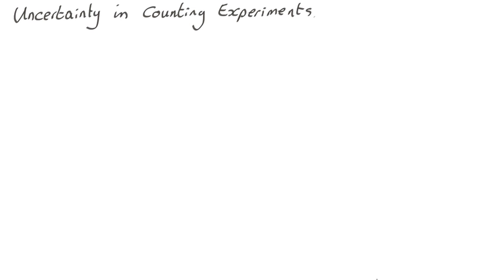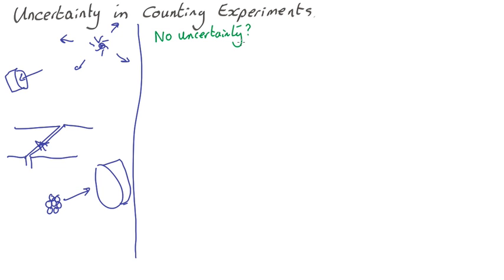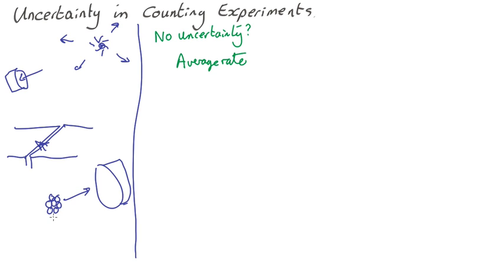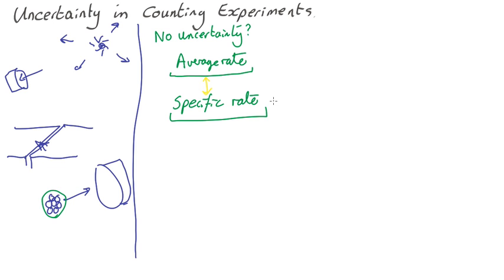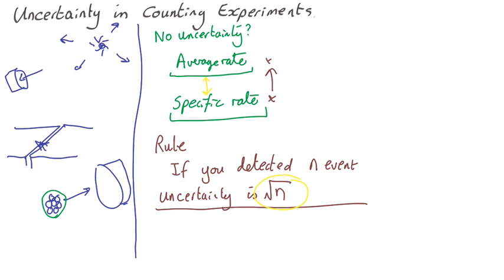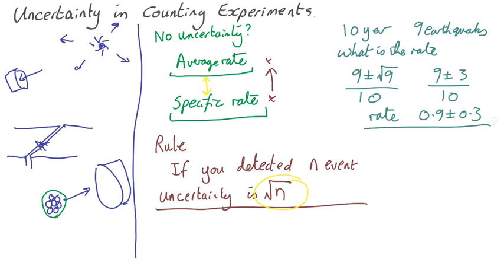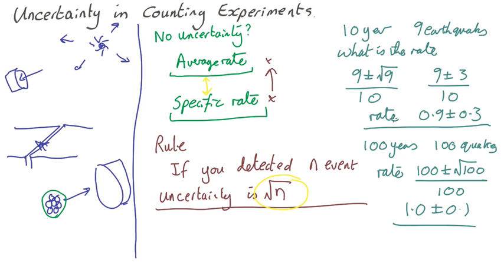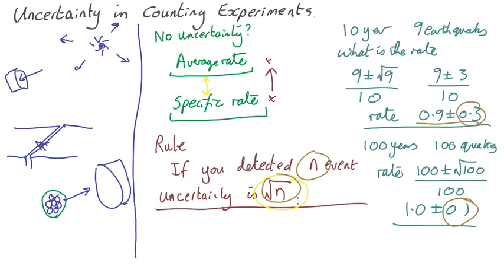Uncertainty in Counting Experiments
Some experiments involve counting things. This video explains what these experiments are, why their results are uncertainty, and how you calculate this uncertainty.